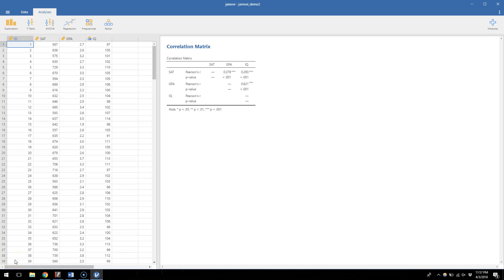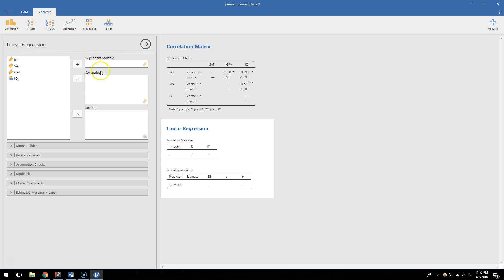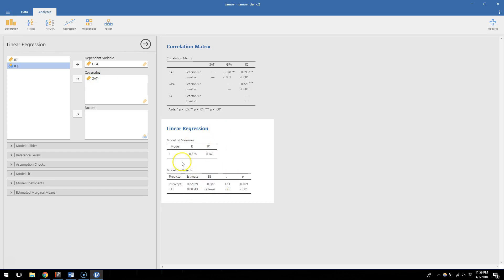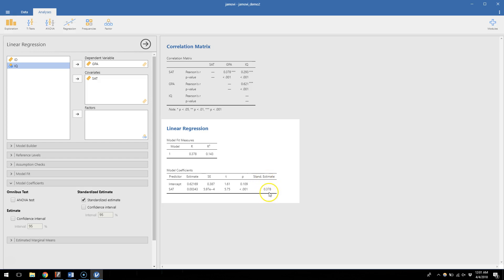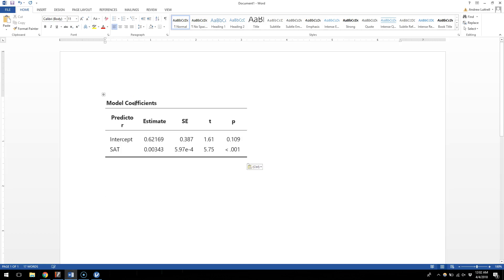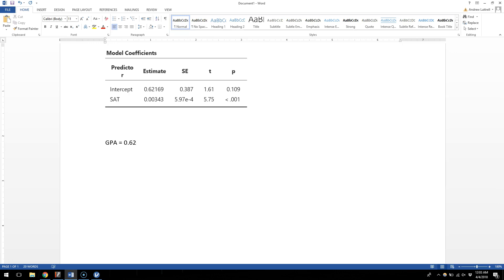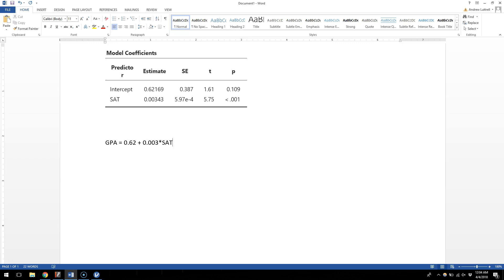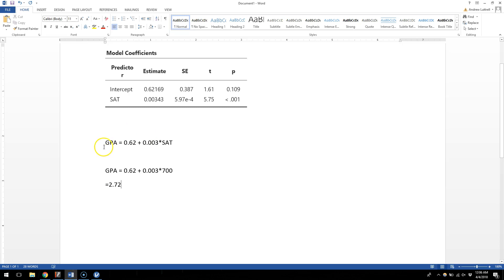PSYS 241: JAMOVI Tutorial 9 - Regression